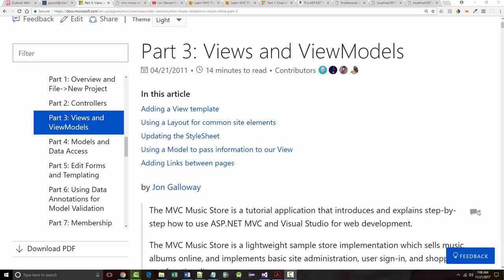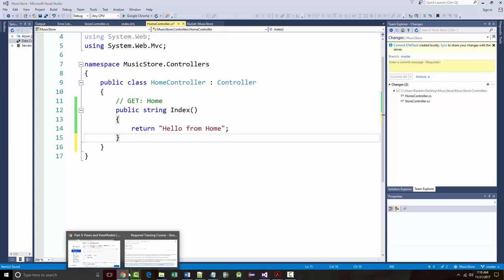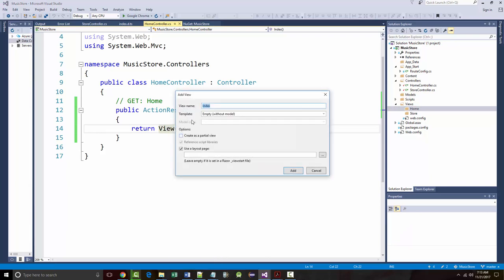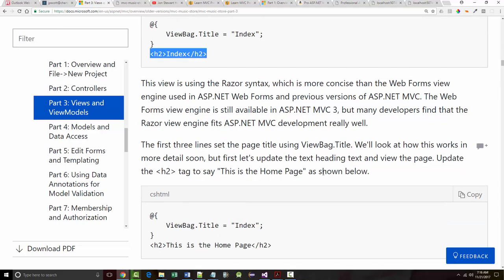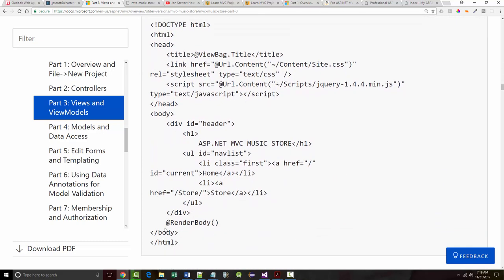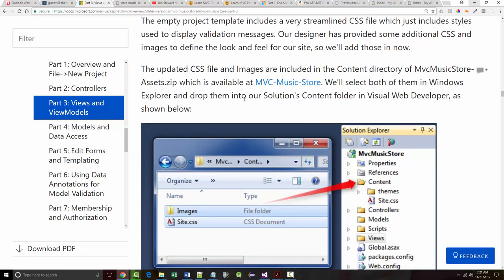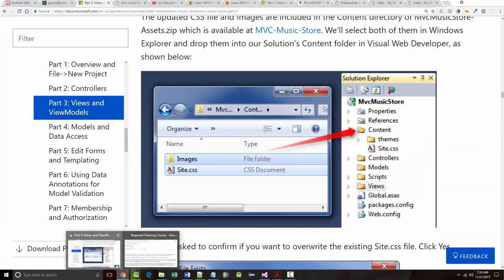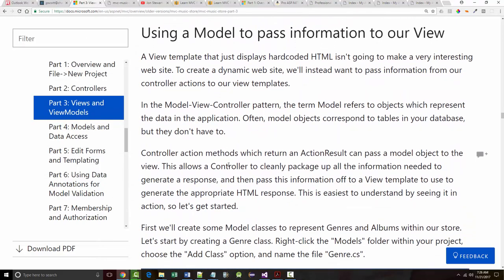AWD1111 - Out Of Class - MVC MusicStore - Part03a